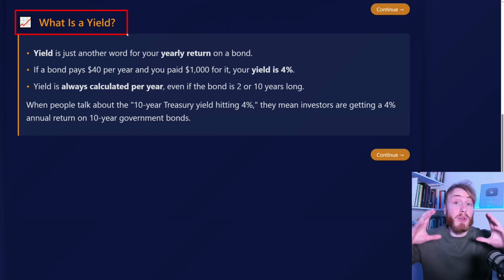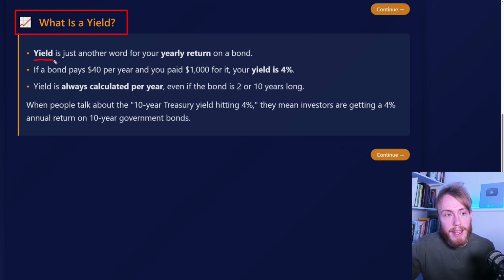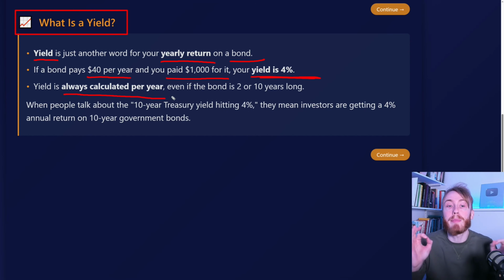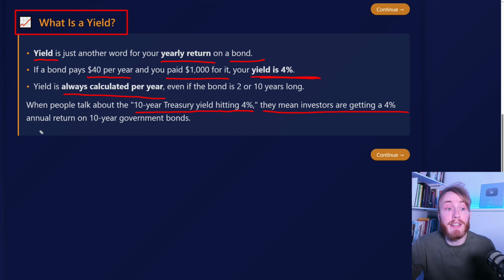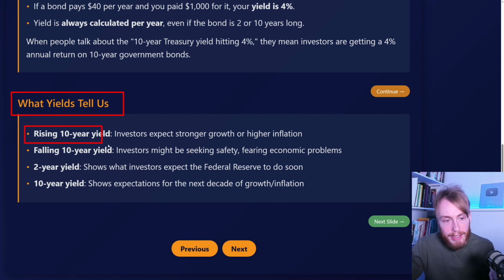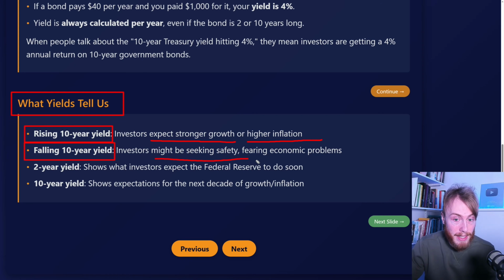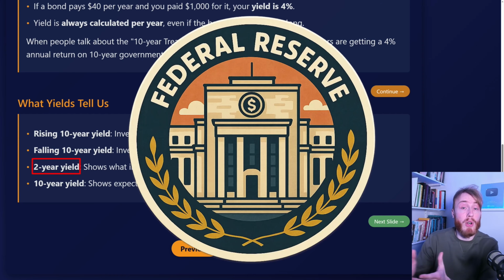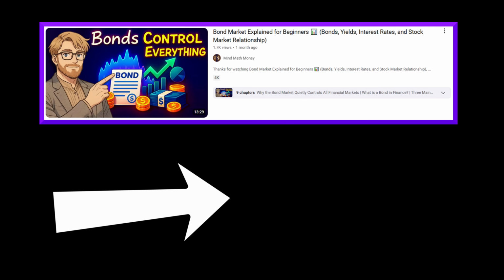Bond Yields Explained for Beginners: How Treasury Bonds and Interest Rates Actually Work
Appreciate you tuning into Bond Yields Explained for Beginners! 💡 If you want to track bond yields, interest rates, and macro trends in real time, here are my go-to trading tools - with a few great bonuses you can claim today 👇

📈 Bond Yields Explained: How Treasury Bonds and Interest Rates Actually Work

In this quick yet powerful breakdown, we’ll show you exactly how bond yields, treasury bonds, and interest rates work—using real examples that any trader or investor can understand.

🔍 What You'll Learn in This Video:

What a bond yield actually is (with a simple 4% example).

The difference between short-term (2-year yield) and long-term (10-year treasury yield) expectations.

How rising or falling bond yields reveal clues about growth, inflation, and economic outlook.

Why traders and investors closely watch treasury bonds in all markets—stocks, crypto, forex, and more.

💡 Why This Matters for Traders & Investors:

A rising 10-year yield often signals stronger growth or rising inflation expectations.

A falling yield can point to market fear or a flight to safety—key signals for risk management.

The 2-year vs. 10-year spread helps you spot shifts in Federal Reserve expectations and market sentiment.

This knowledge isn’t just for bond traders. It’s critical for anyone navigating volatility in stocks, crypto, or forex. Understanding bonds and interest rates gives you an edge in predicting macro trends and market momentum.

Timestamps
0:00 Why Smart Traders Track Bond Yields
0:12 What Is a Bond Yield? 💶💲
1:12 What Bond Yields Reveal About The Future
1:48 2-Year vs 10-Year Bond Yield (What Different Yields Tell Us)